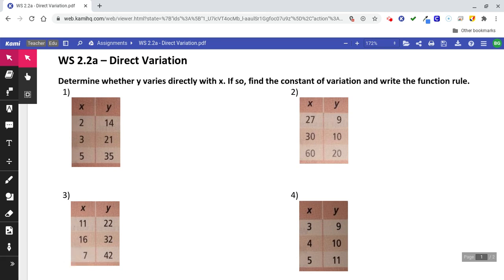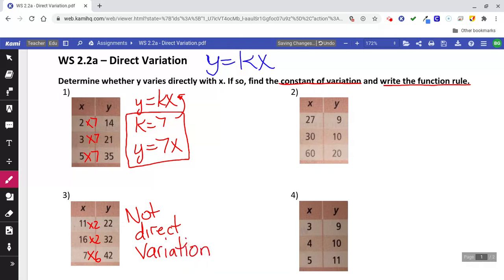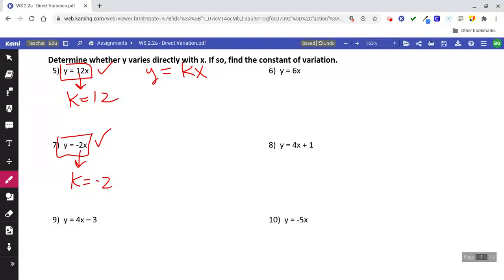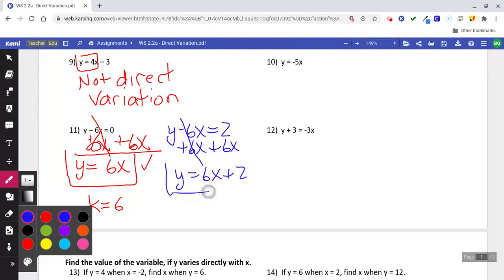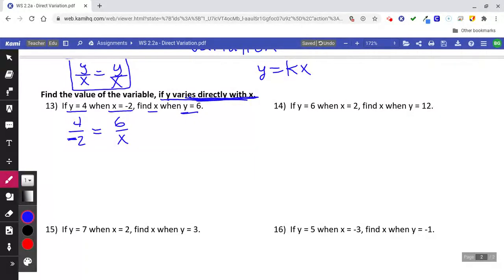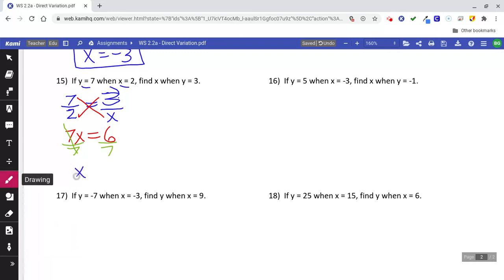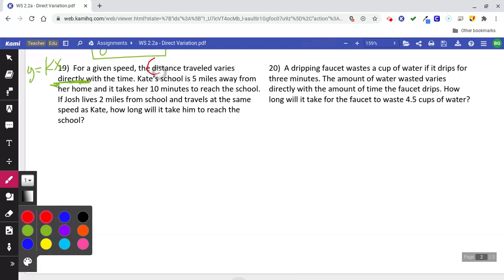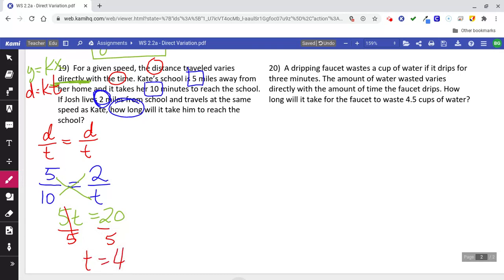Alg2a - WS2.2a (odd)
2.2 Direct Variation